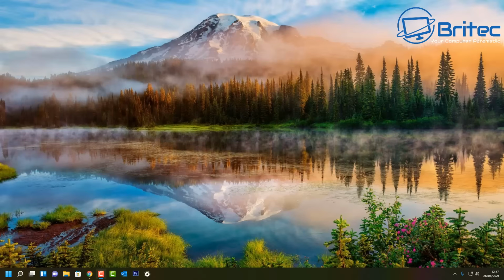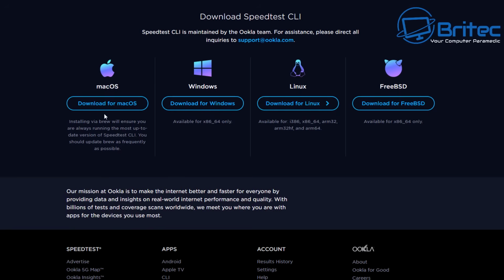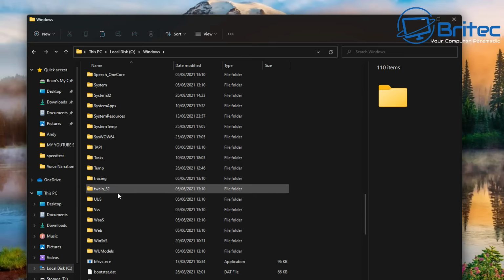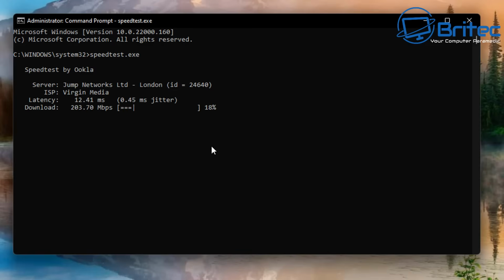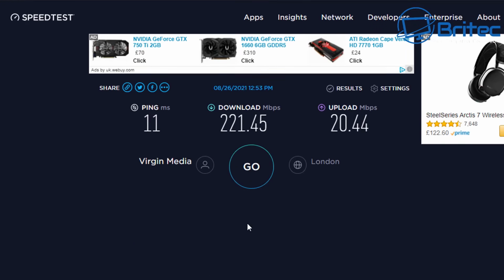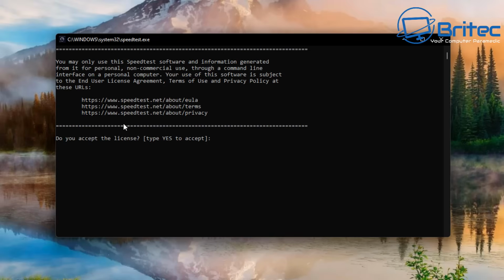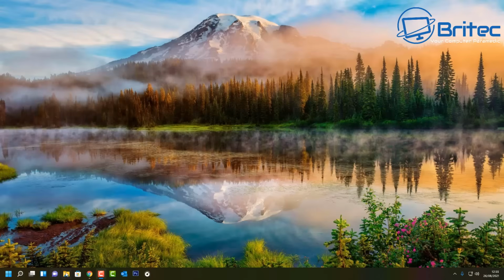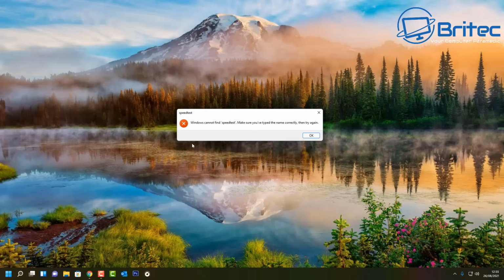Check Your Internet Speed Using Command Prompt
So you want to check you internet speed in command prompt? well it can be done using speedtest CLI. Its a free tool that lets you  measure internet connection performance metrics like download, upload, latency and packet loss natively without relying on a web browser. Speedtest application is backed by Ookla, so you know its safe to use. Having packet loss can lower internet speed and you can suffer internet drop outs which can be frustrating. Fixing packet loss and boost internet performance and speed.